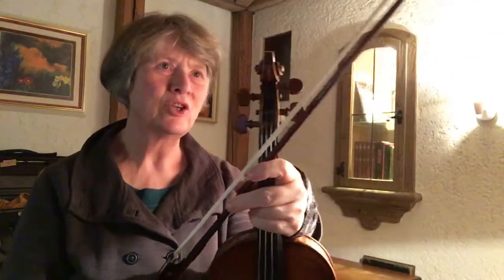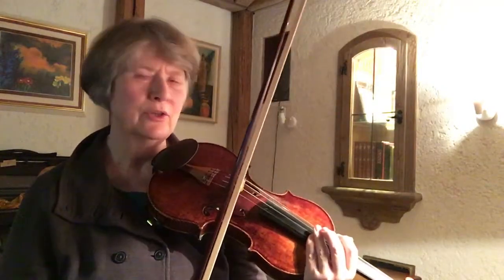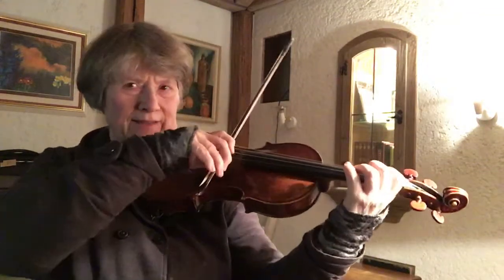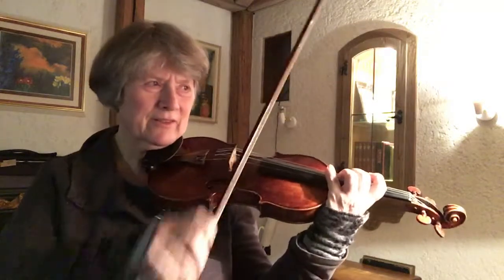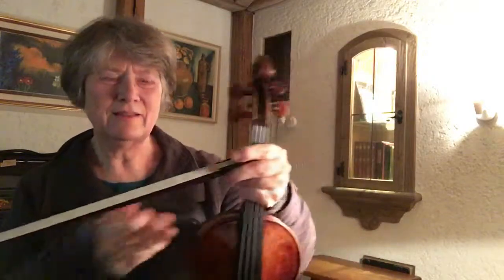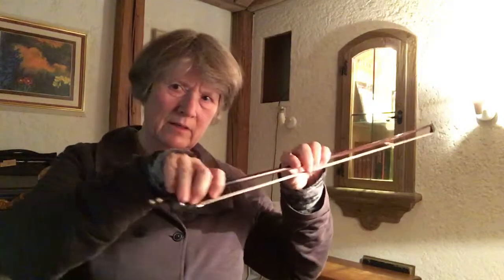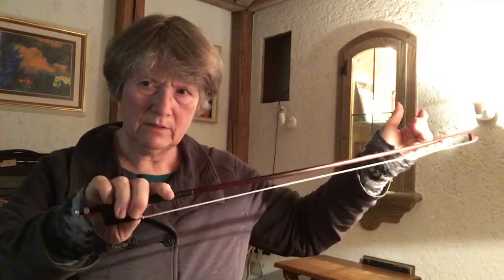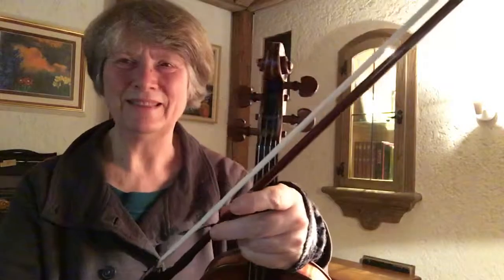20180328 sevcik 40 vars week 10 day 6 topic finger flexibility